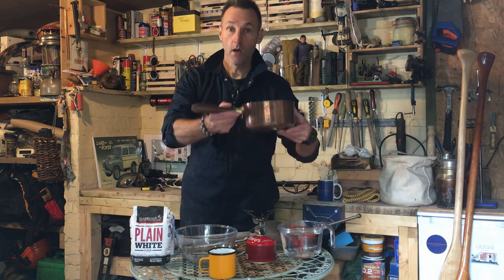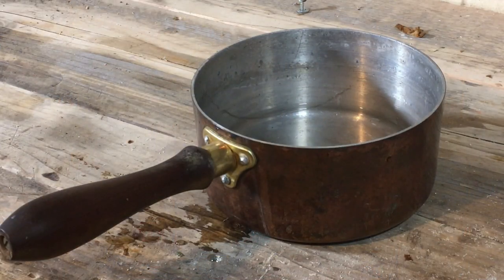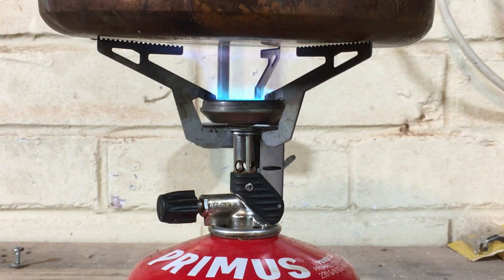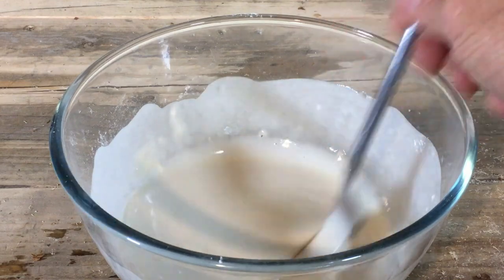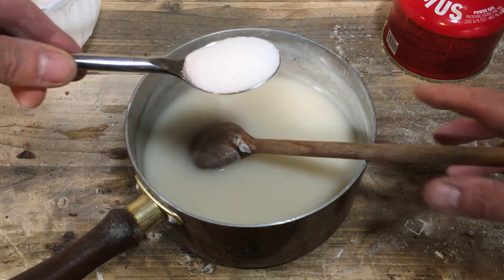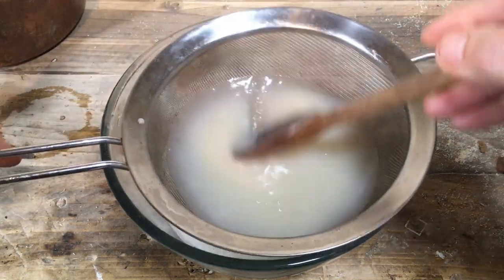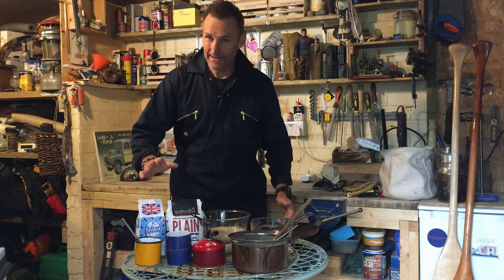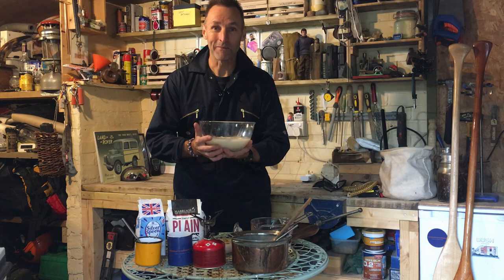How To Make Wheat Paste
Jetstream Jonny (one of Jack Lowe's assistants on The Lifeboat Station Project) shows us how to make wheat paste with the water and flour mixed in a 5:1 ratio.